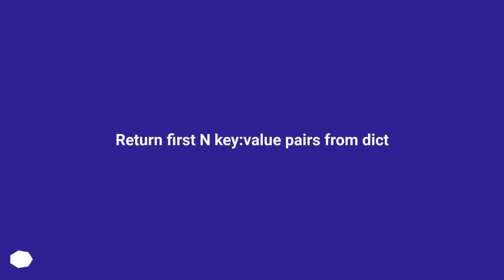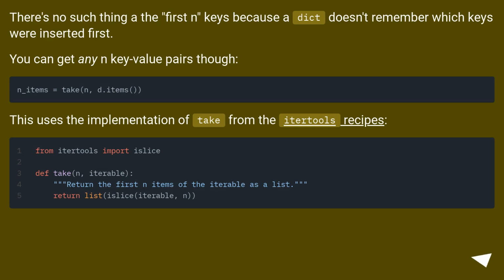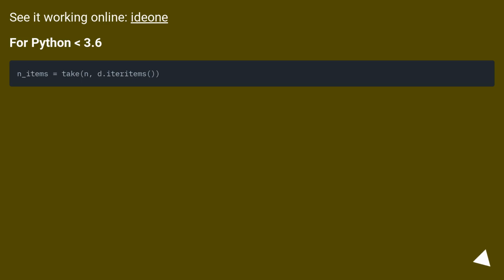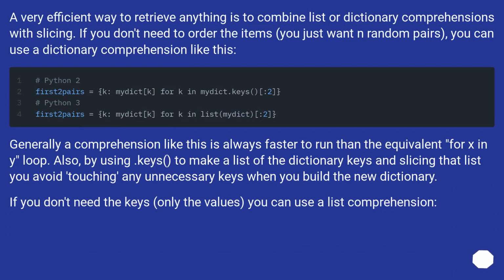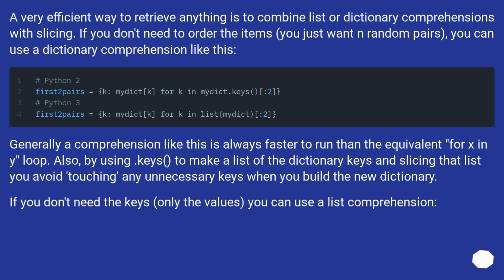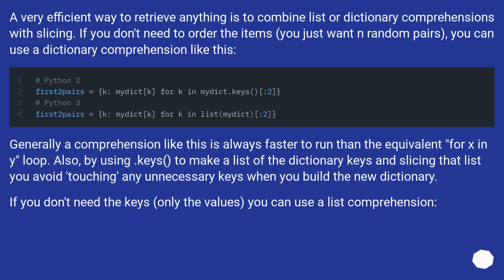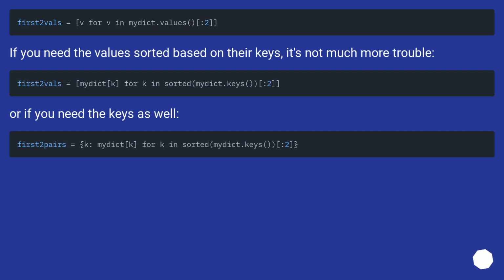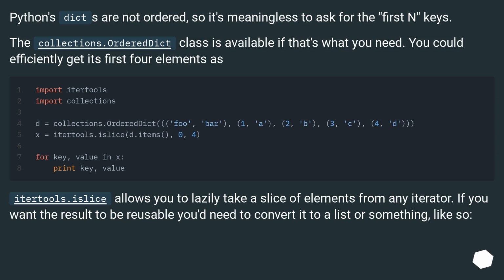Return first N key:value pairs from dict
Chapters
00:00 Question
00:28 Accepted answer (Score 165)
01:11 Answer 2 (Score 133)
02:11 Answer 3 (Score 48)
02:31 Answer 4 (Score 19)
03:15 Thank you